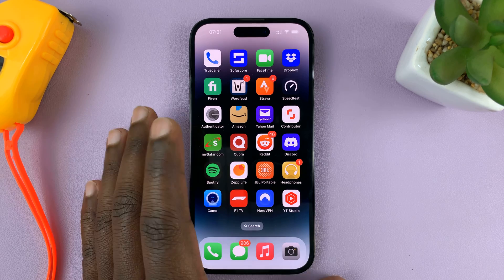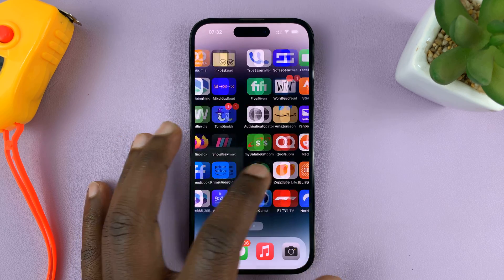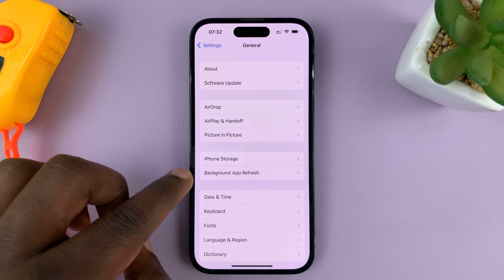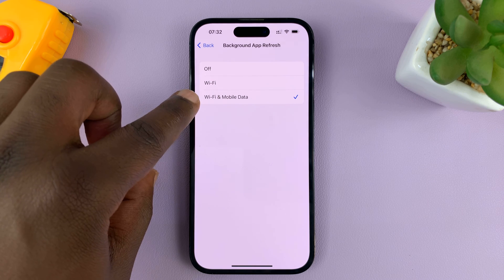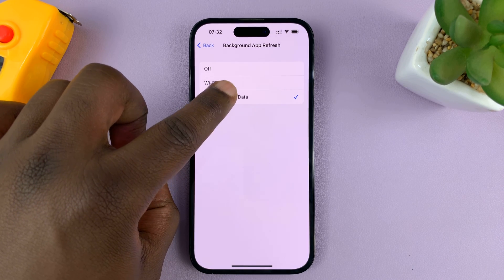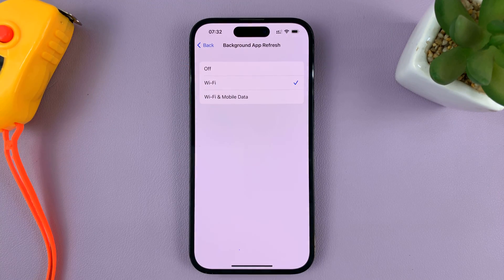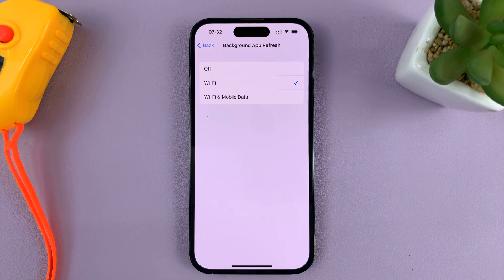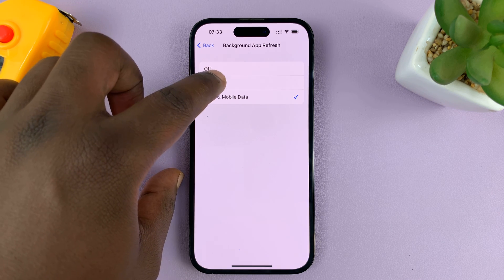How To Enable/Disable 'Background App Refresh' Over Mobile (Cellular) Data On iPhone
learn how to enable and disable background app refresh over cellular data on iPhone.

Background App Refresh allows apps to update their content in the background, even when you're not actively using them. However, this feature can consume cellular data, and you may want to control which apps can refresh in the background to optimize your data usage.

Whether you want to enable or disable Background App Refresh over cellular data on iPhone, follow the steps provided:

Step 1: Start by unlocking your iPhone and accessing the home screen.

Step 2: Locate and tap on the "Settings" app, which is represented by a gear icon.

Step 3: In the Settings menu, scroll down and tap on "General."

Step 4: Within the General settings, scroll down again and select "Background App Refresh."

Step 5: On the Background App Refresh screen, you will see the option "Background App Refresh." By default, it is set to "On" for all apps.

Step 6: To enable or disable Background App Refresh for all apps using cellular data, toggle the switch next to "Background App Refresh." If the switch is green, it means it is enabled. If it's gray, it's disabled.

Step 7: Once you have made the desired changes to the Background App Refresh settings, simply exit the Settings app.

You have successfully enabled or disabled Background App Refresh using  cellular data on your iPhone. By managing this feature, you can optimize your data usage.

Galaxy S23 Ultra DUAL SIM 256GB 8GB Phantom Black:

Samsung Galaxy A14 (Factory Unlocked):

Cell Phone Tripod Adapter